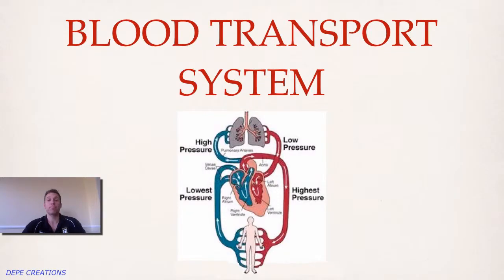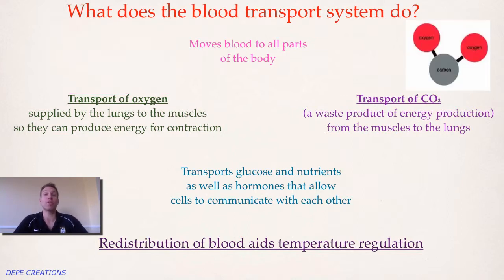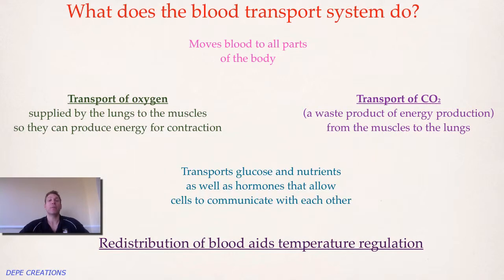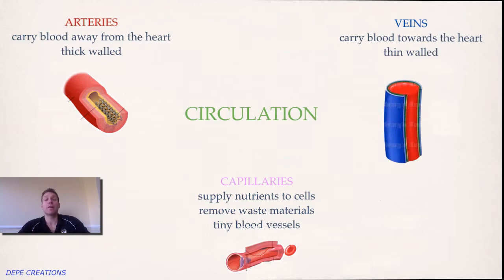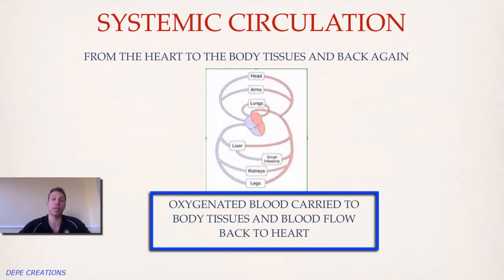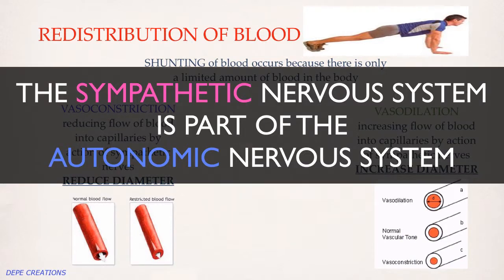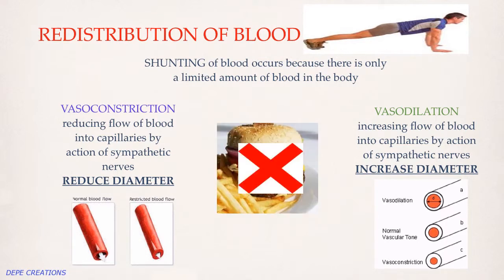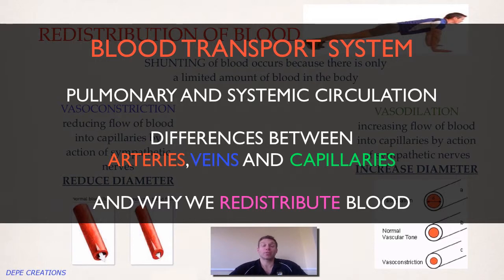AS Blood Transport System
Pulmonary and Systemic Circulation
Blood Vessels
Redistribution of Blood